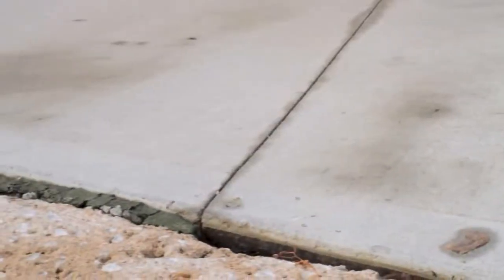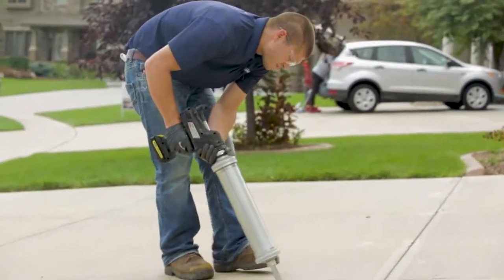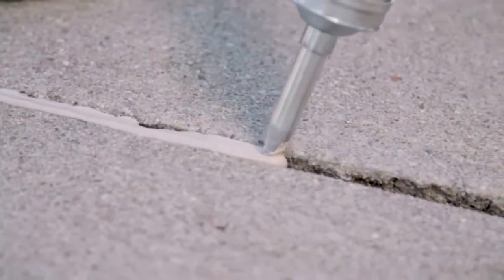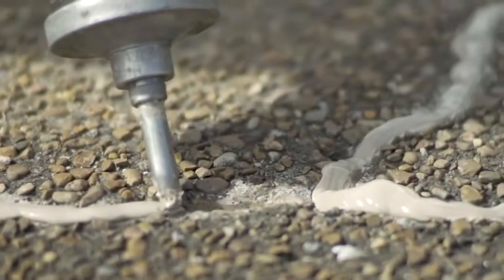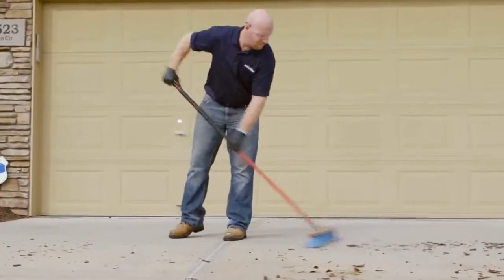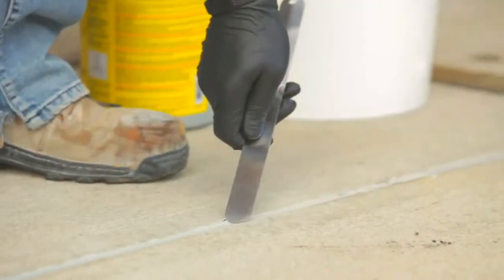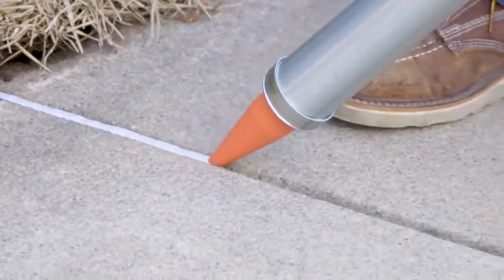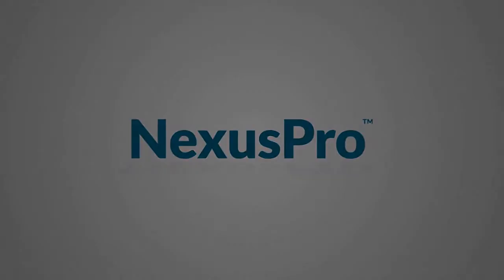Nexus Pro Video Supportworks footage